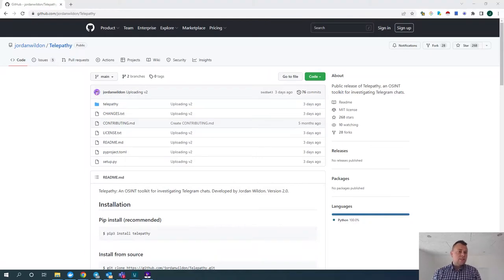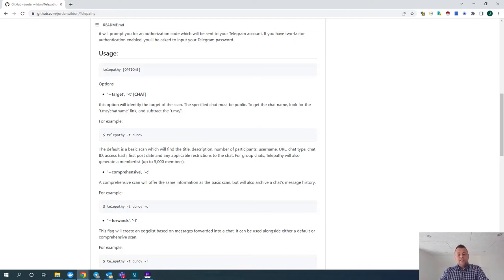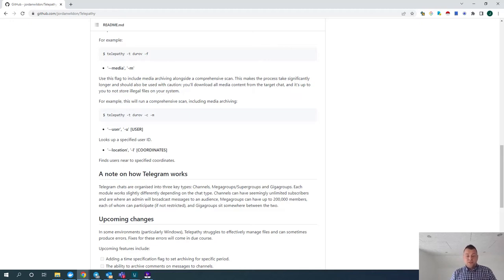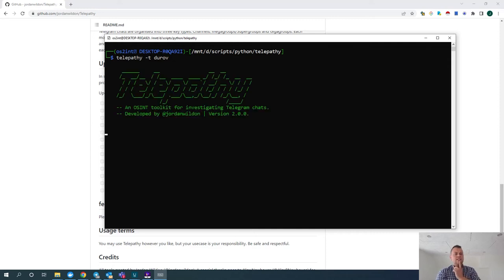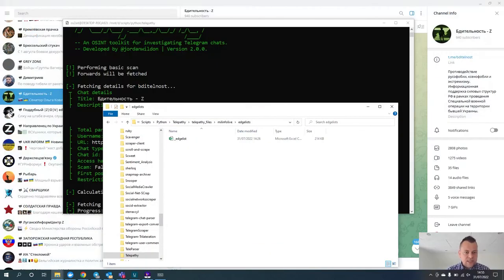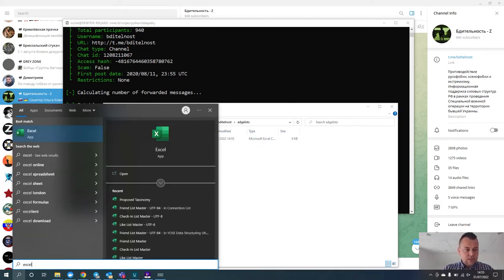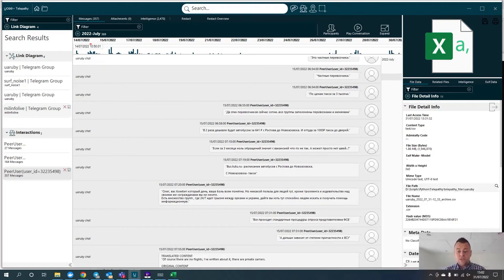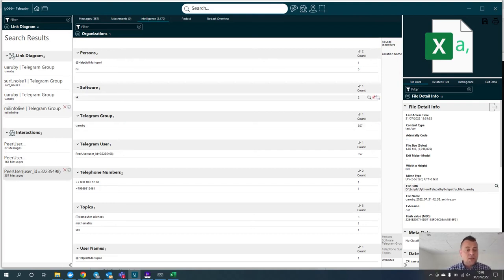Extracting and analysing disinformation data from Telegram with Telepathy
Telepathy is a highly effective Python utility that enables users to scrape a wide range of data from Telegram including user data, channels and groups.